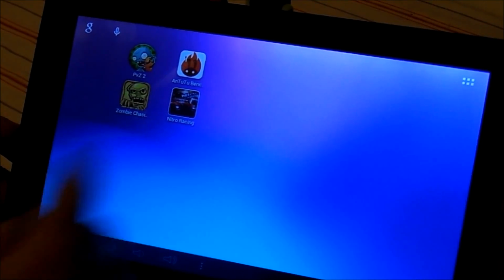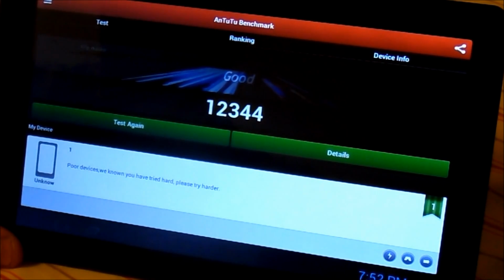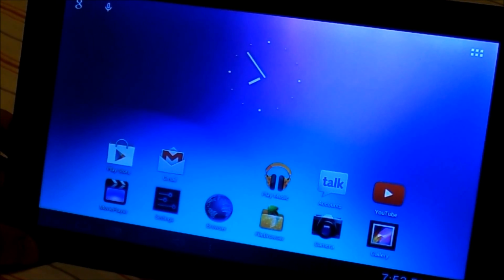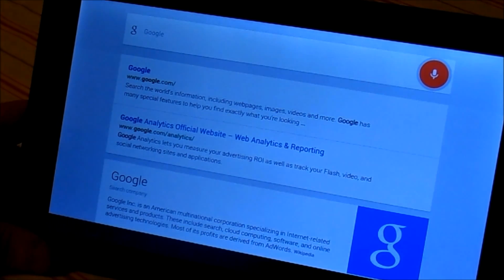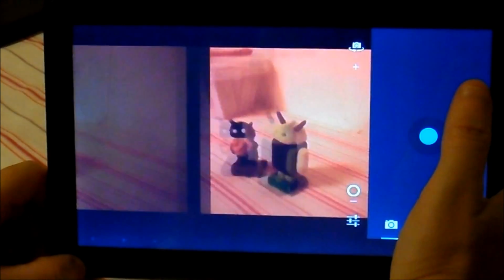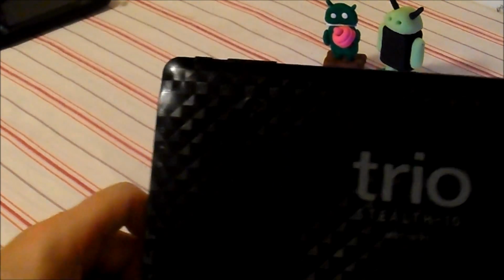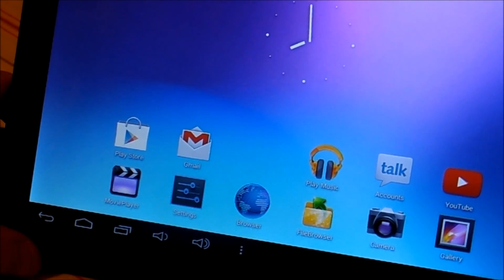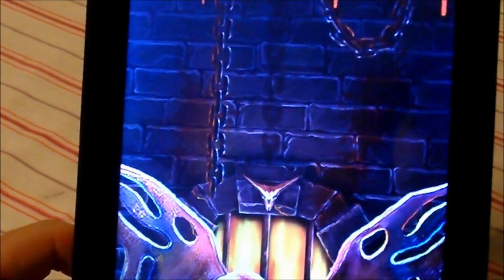TRIO Stealth G2 Elite Dual/Core 10.1 Android Tablet Update1#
Hello Arcmatter here...Well here's the update 1 And i hope i covered more of what you asked..I talk about games show Google/ speech / talk/ search /Game play which works good after i got a better charge and closer to my WIFI ,,Also covered cam's and Charging..Woooo i hope this helps...Arcmatter...Thx plz Subscribe!AND LIKE...